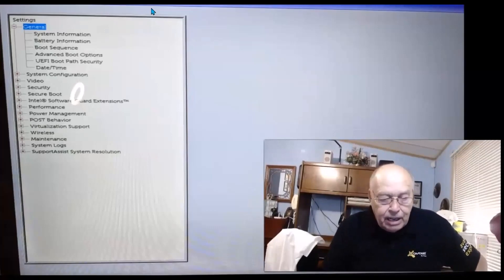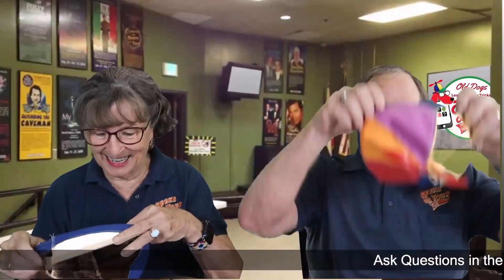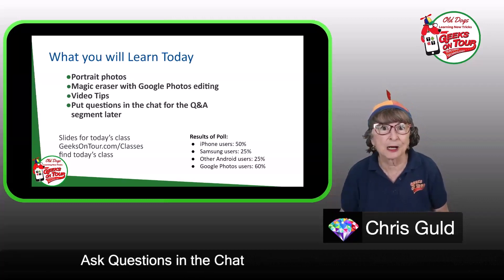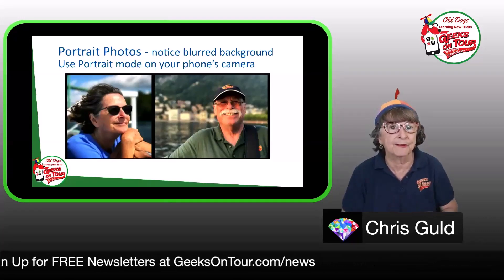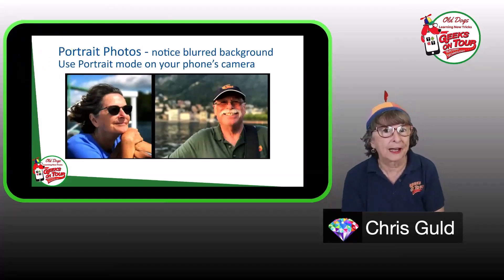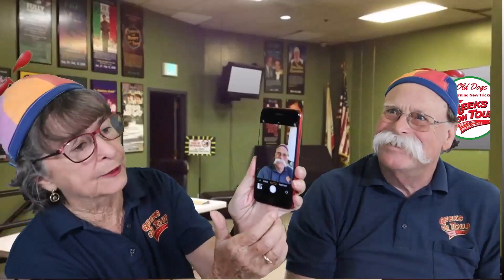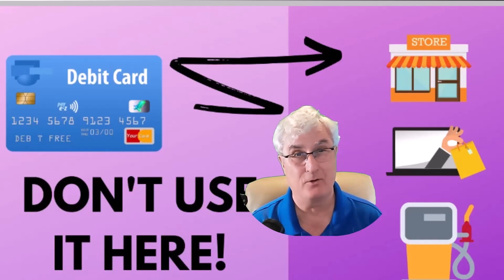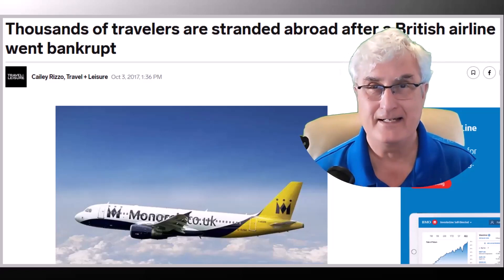Tech for Senior : Episode 162A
𝕋𝕖𝕔𝕙 𝕗𝕠𝕣 𝕊𝕖𝕟𝕚𝕠𝕣 𝕚𝕤 𝕒 𝕠𝕟𝕖-𝕙𝕠𝕦𝕣 𝕤𝕙𝕠𝕨 𝕔𝕠-𝕙𝕠𝕤𝕥𝕖𝕕 𝕓𝕪 ℝ𝕠𝕟 𝔹𝕣𝕠𝕨𝕟 𝕒𝕟𝕕 ℍ𝕖𝕨𝕚𝕖 ℙ𝕠𝕡𝕝𝕠𝕔𝕜. 𝔼𝕒𝕔𝕙 𝕨𝕖𝕖𝕜 𝕨𝕖 𝕨𝕚𝕝𝕝 𝕒𝕟𝕤𝕨𝕖𝕣 𝕪𝕠𝕦𝕣 𝕢𝕦𝕖𝕤𝕥𝕚𝕠𝕟𝕤, 𝕥𝕒𝕝𝕜 𝕒𝕓𝕠𝕦𝕥 𝕥𝕖𝕔𝕙𝕟𝕠𝕝𝕠𝕘𝕪, 𝕒𝕟𝕕 𝕙𝕒𝕧𝕖 𝕒 𝔾ℝ𝔼𝔸𝕋 𝕥𝕚𝕞𝕖 𝕤𝕠𝕔𝕚𝕒𝕝𝕚𝕫𝕚𝕟𝕘 𝕨𝕚𝕥𝕙 ℤ𝕠𝕠𝕞 𝕥𝕖𝕔𝕙𝕟𝕠𝕝𝕠𝕘𝕪.  𝕋𝕙𝕚𝕤 𝕚𝕤 𝕓𝕣𝕠𝕒𝕕𝕔𝕒𝕤𝕥 𝕥𝕠 ℂ𝕒𝕟𝕒𝕕𝕒, 𝕥𝕙𝕖 𝕌𝕊𝔸, 𝔾𝕖𝕣𝕞𝕒𝕟𝕪, 𝕒𝕟𝕕 𝔸𝕦𝕤𝕥𝕣𝕒𝕝𝕚𝕒

00:00 Does your computer have a TPM Chip?  Bob Gostischa
03:04 Smartphone Photography Tips   Chris Guld
33:35 Safe Alternatives to a Credit Card   Ron Brown